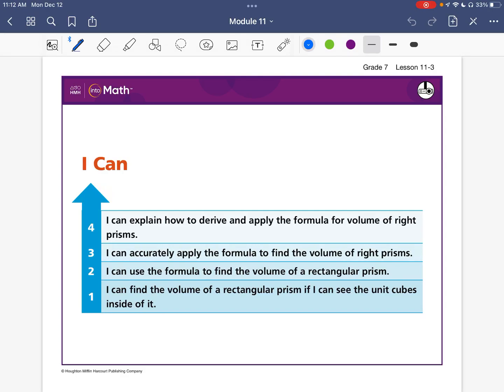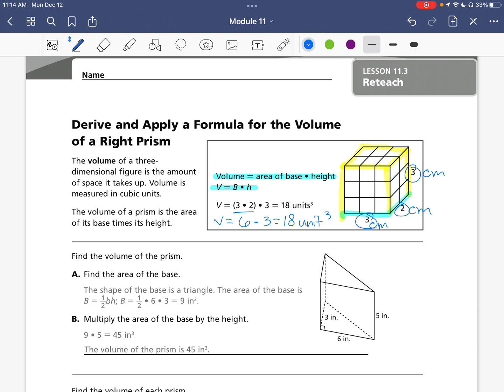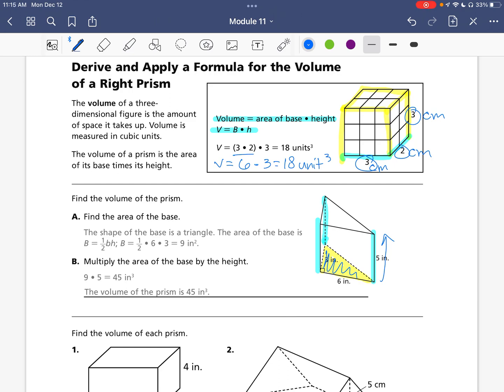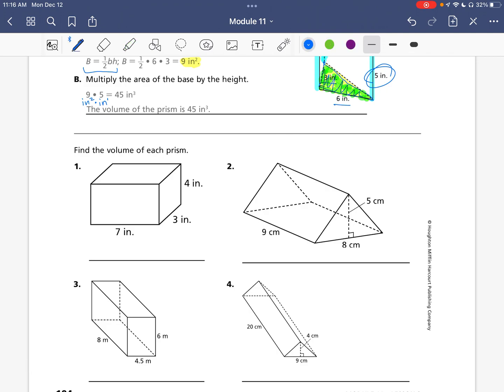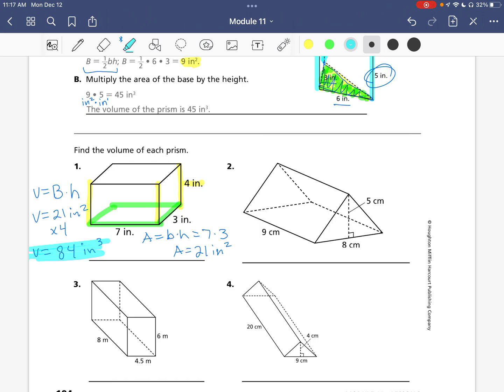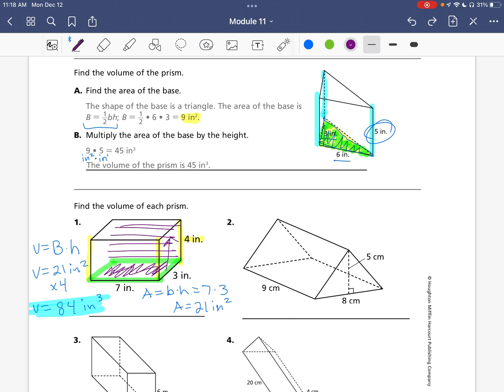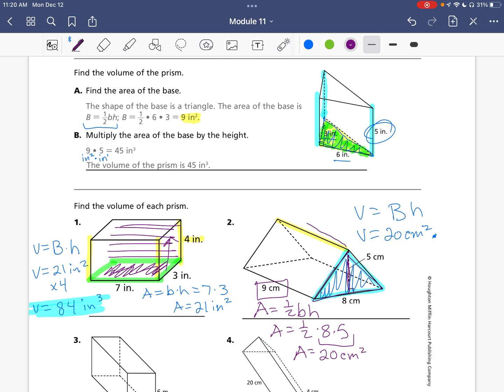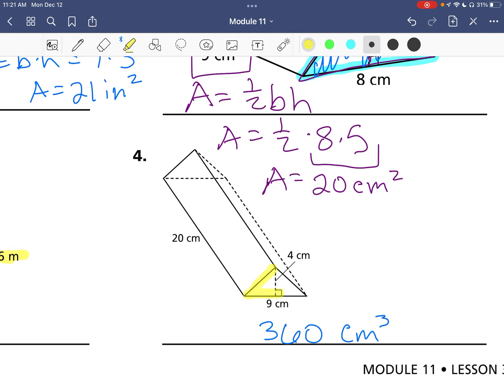Into Math 7th Grade Lesson 11.3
I can accurately apply the formula to find the volume of right prisms.